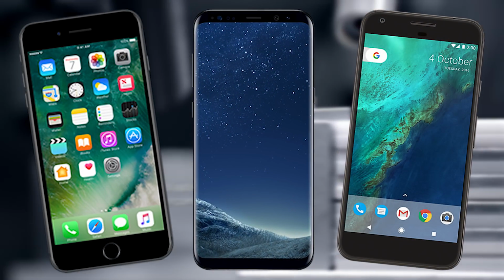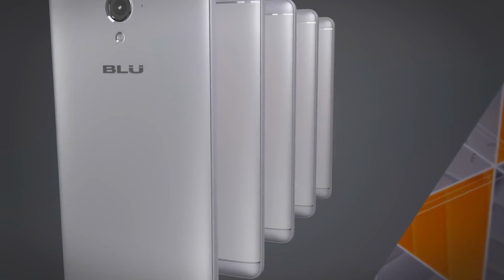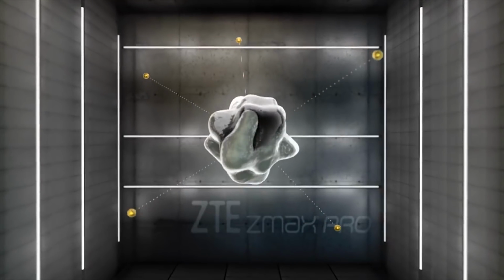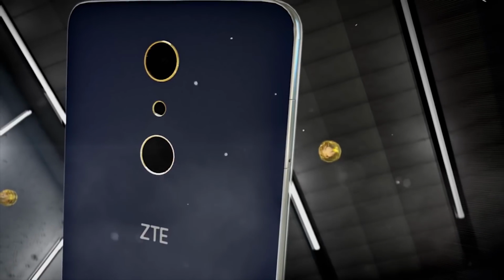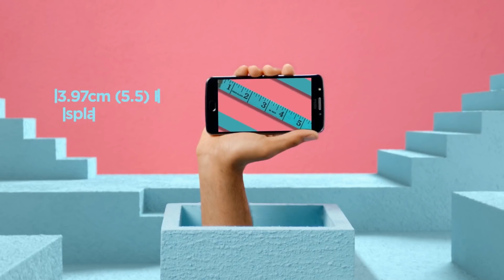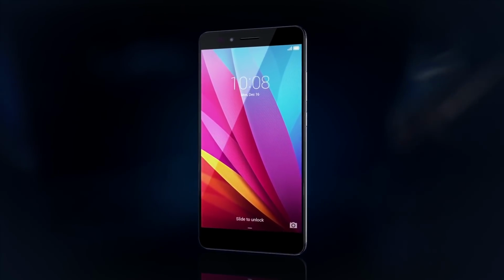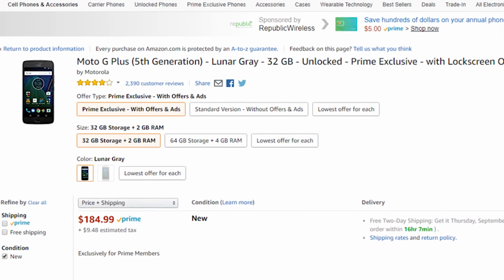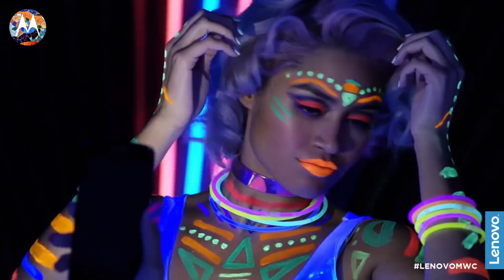Top 5: Best Budget Phones Under $200! (2017)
Forget the iPhone 8 and the Galaxy Note 8!  There are a ton of WAY cheaper phones out right now, that offer a ton of value for the price.  Here are the 5 best budget phones available in 2017.

TOP 5 BUDGET PHONES:
Blu R1 Plus:

Huawei Honor 5X:

My filming gear:
Camera: Panasonic Lumix G7
Lens: Stock 14-42mm
Tripod: Magnus VT-4000
Mic: Blue Snowball/Rode VMGO
Software: Adobe Premiere Pro